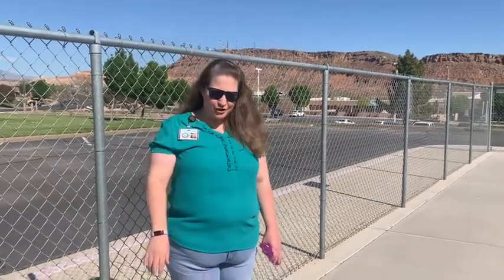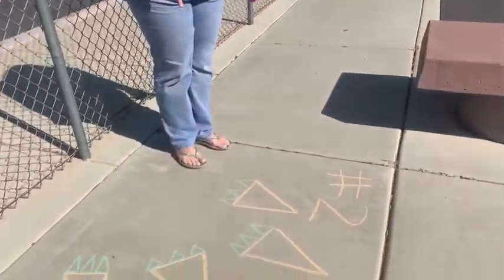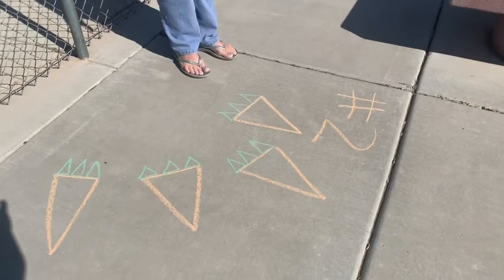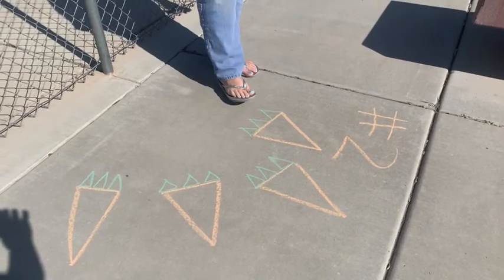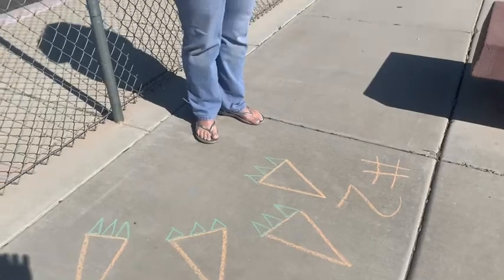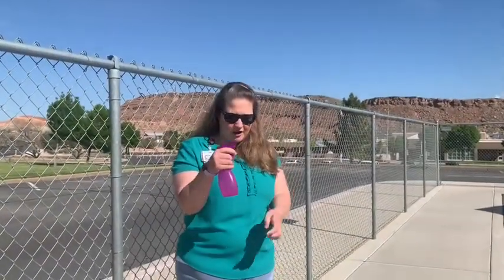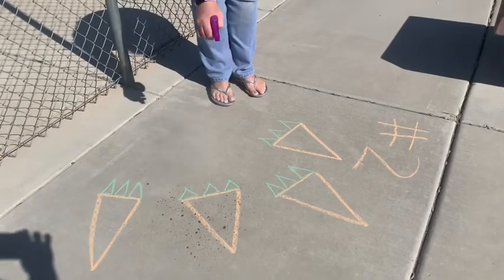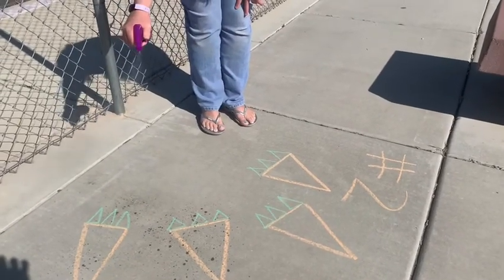Activity #2 - Carrot patch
For activity #2 you will be drawing triangles in the shape of carrots. Then you’ll use your spray bottle of water and give them a drink!